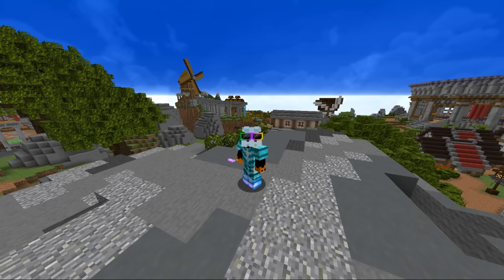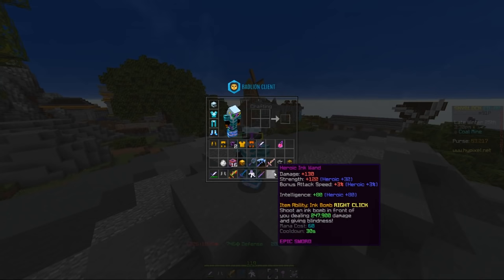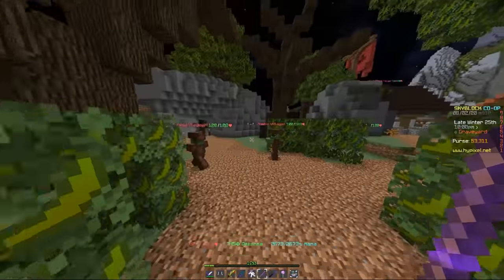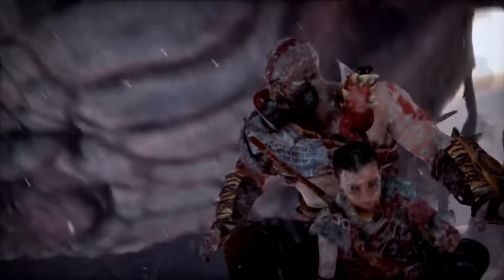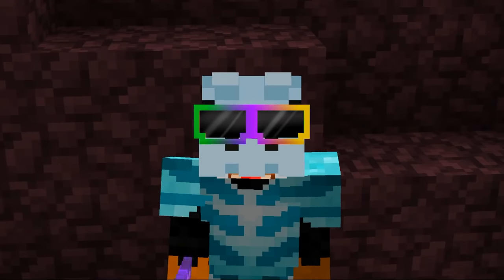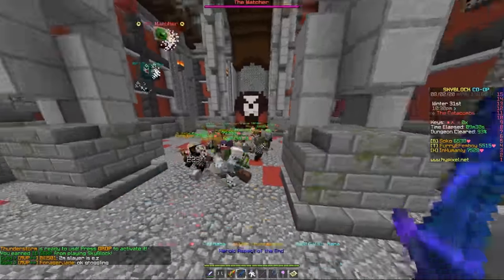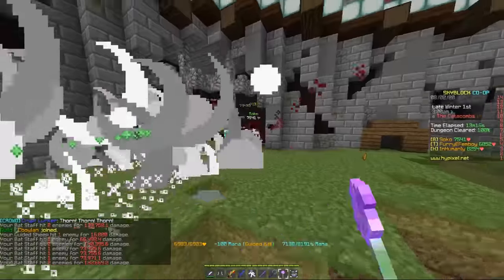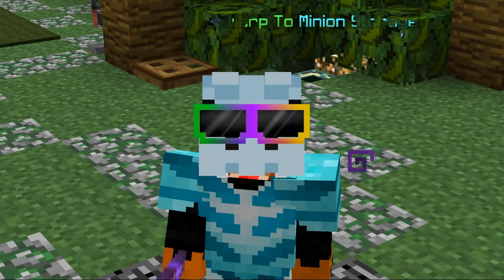the ice spray wand is insane (hypixel skyblock)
The Ice Spray Wand is a brand new weapon in Hypixel Skyblock that was released with the Catacombs Floor 4. It is an absolutely absurd weapon and in this video we dive right into what makes it so good. Enjoy the content :)